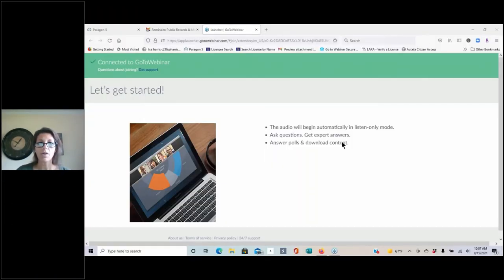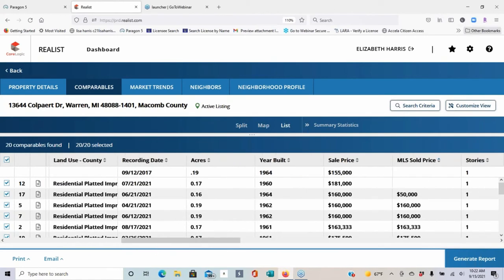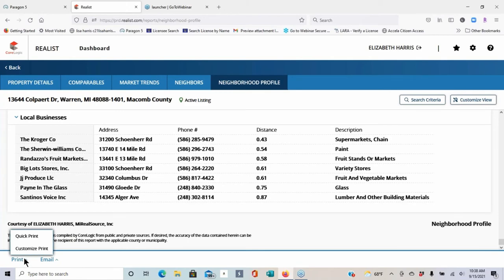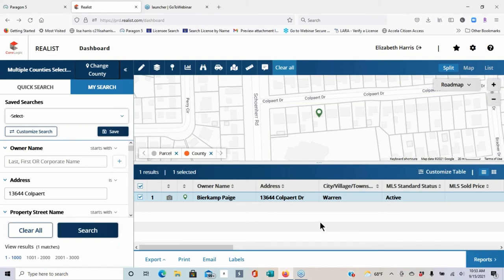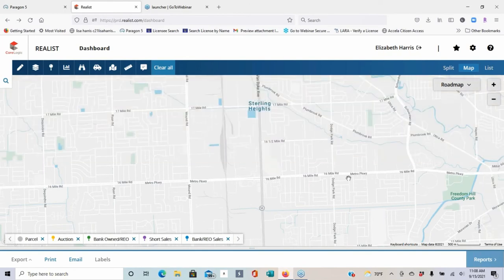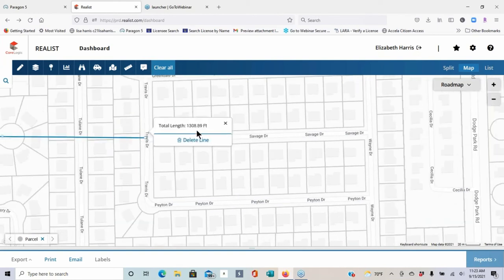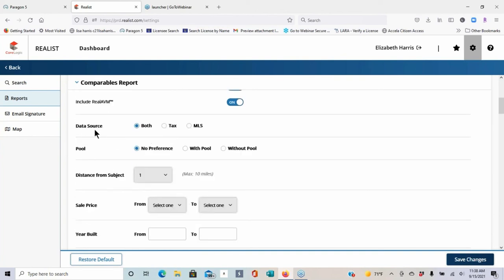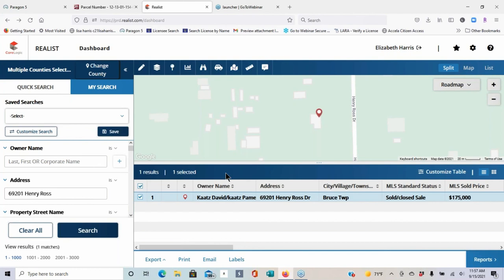Public Records with Realist 09 15 21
Are you ready to make Realist your best work tool ever?
• Learn how to use the Quick Search tabs as well as create your own searches.
• Enhance your Comparable Reports with Realist using both public Tax data and MLS data.
• Make the mapping work for you and put it all together with one of the many different Reports:
o Comparables
o Market Trends or Neighborhood Profiles
o Foreclosures
o Assessor Maps & Flood Maps
• Easily market target areas and print up to 5,000 labels per month